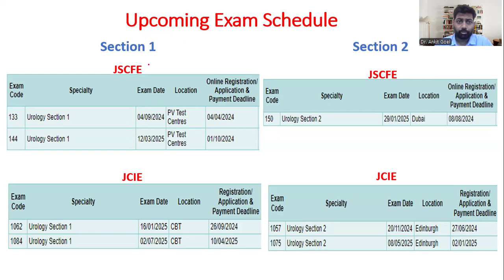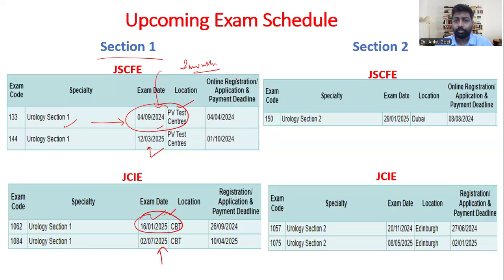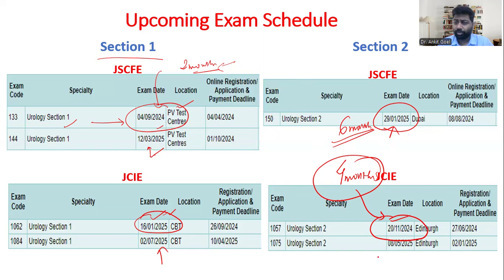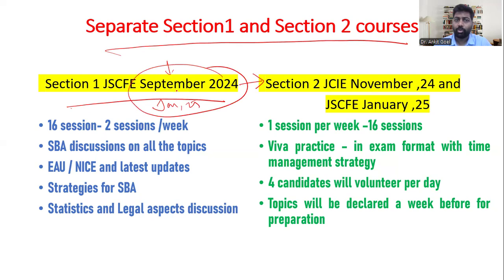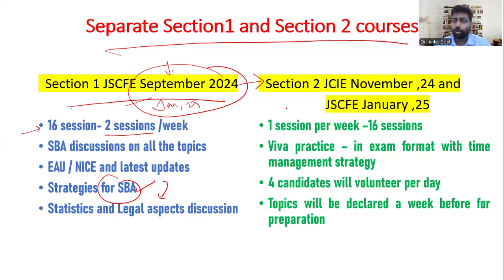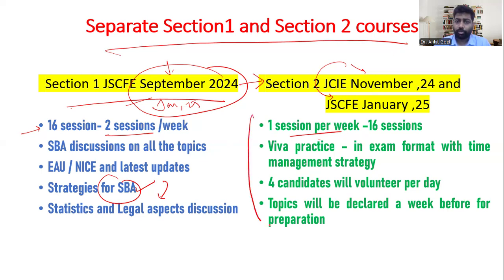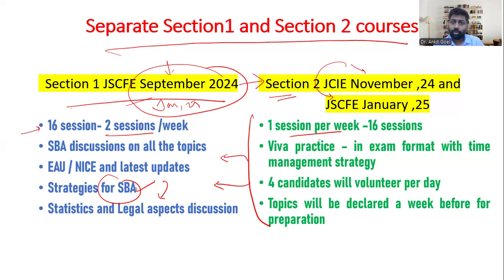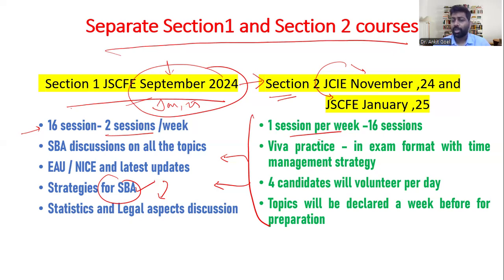Upcoming FRCS Urology Exam and FRCS Urology Course Details | Dr Ankit Goel ,FRCS Urology ,Gold Medal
This video addresses the queries regarding FRCS Urology Preparatory Course . We announce separate courses for Section 1 and Section 2 candidates . Thank You .